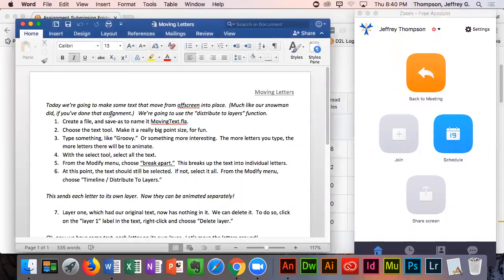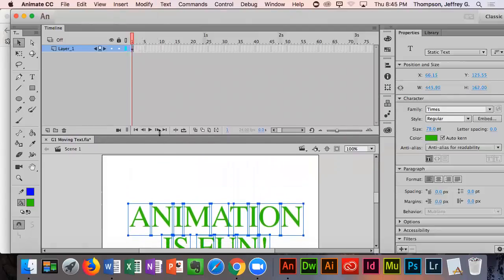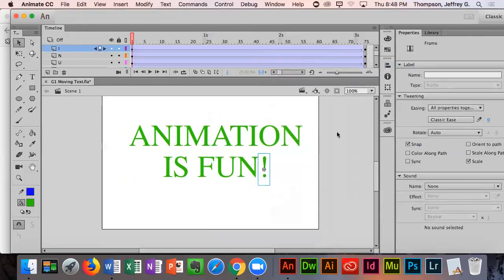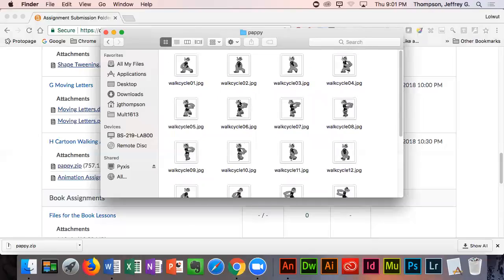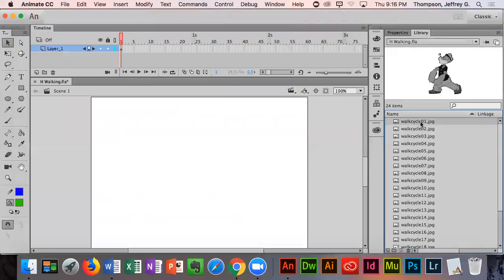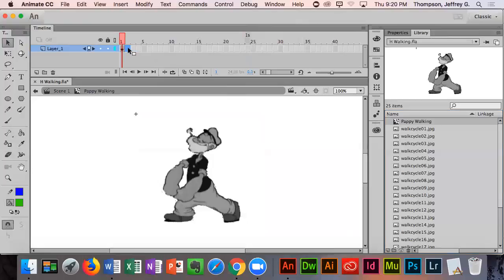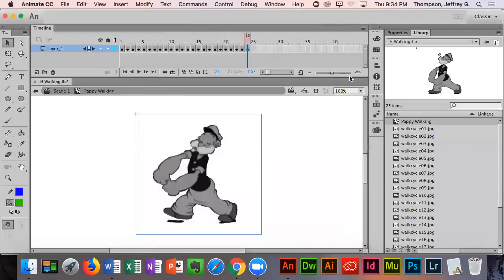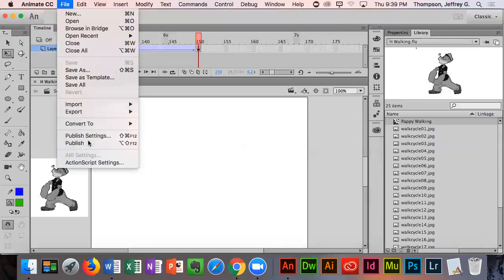MULT1913_2594 (Mar 8 2018)